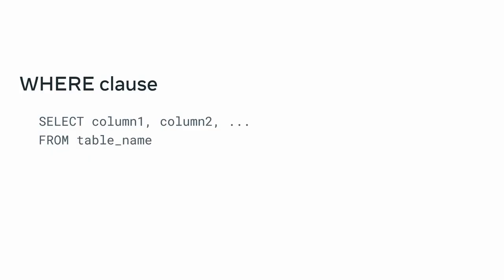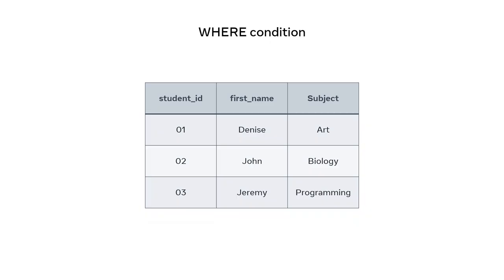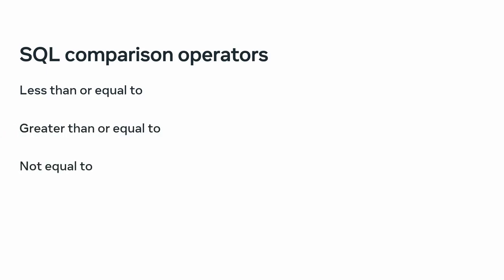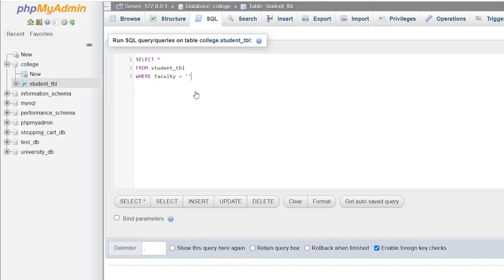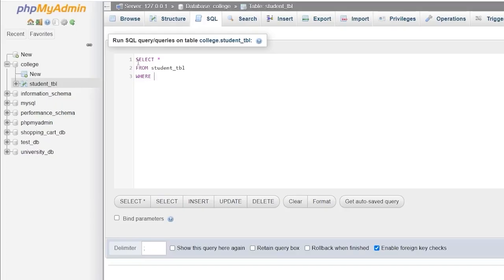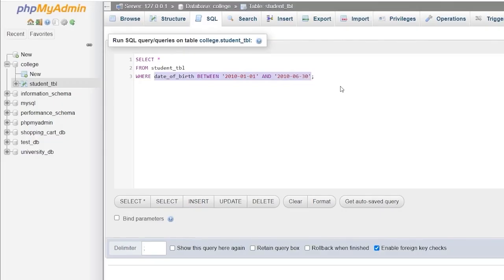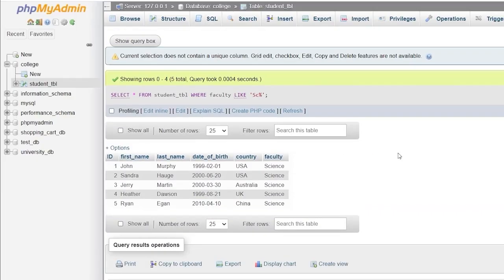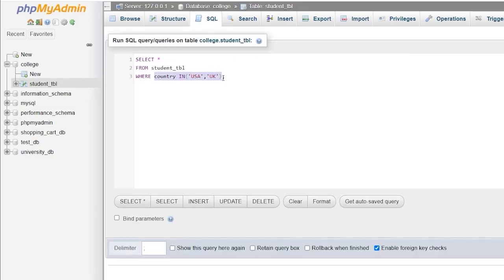WHERE Clause | M3V50 | Introduction to Database from meta